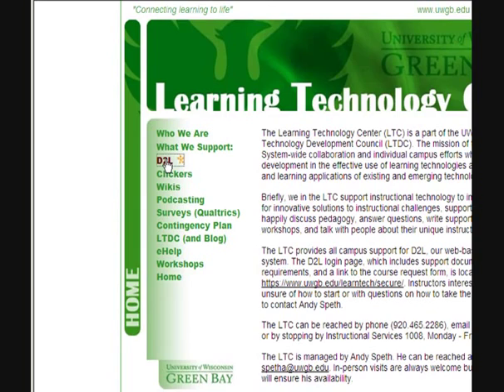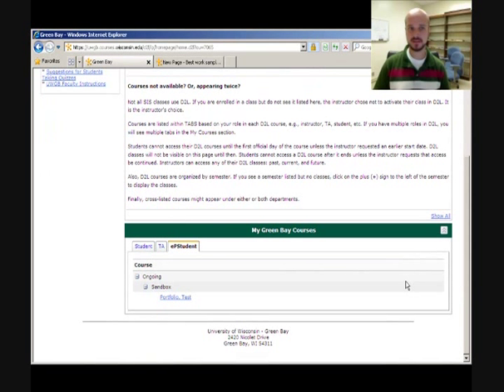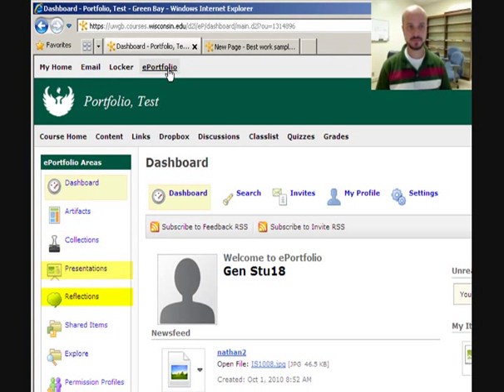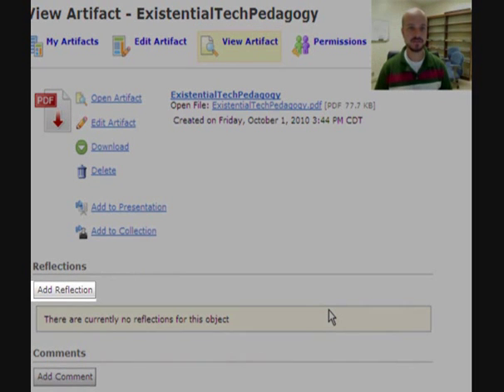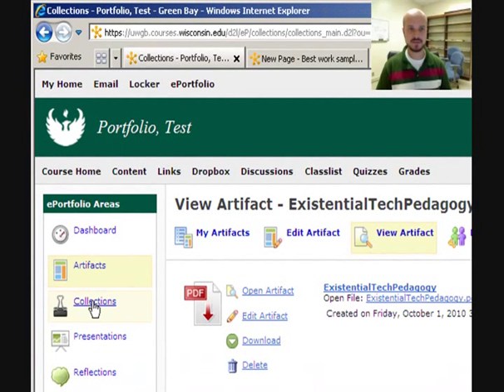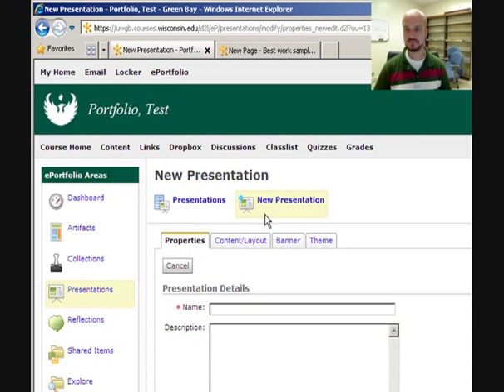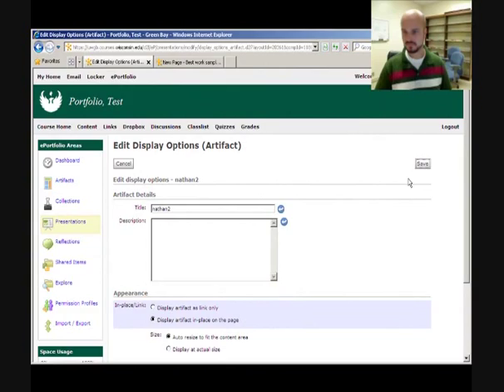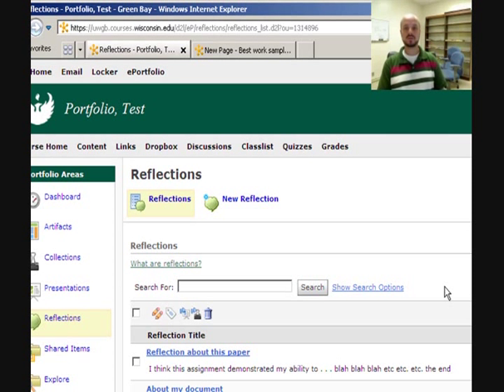D2L eportfolio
In this video, Leif Nelson provides an overview of the main areas of the D2L ePortfolio tool. The intended audience is students who use D2L- particularly those who use, or are interested in, the ePortfolio tool. (Instructors and others may also find this video to be informative). You should have at least a cursory understanding of ePortfolios and D2L before watching this video. You will also need access to D2L to create your own D2L ePortfolio.